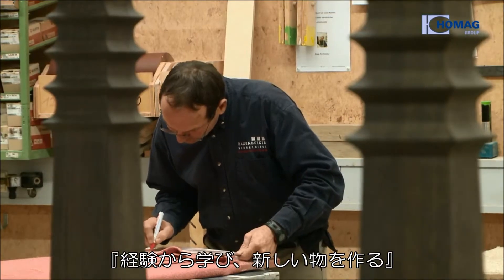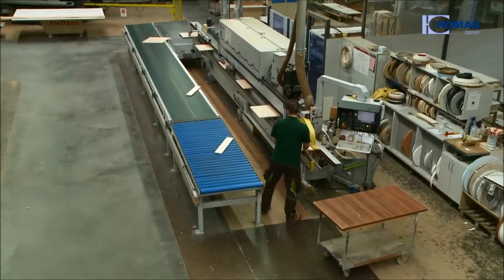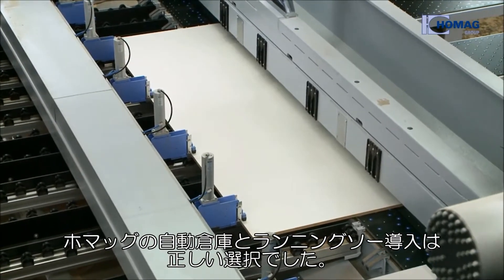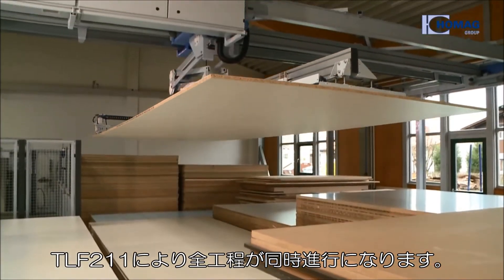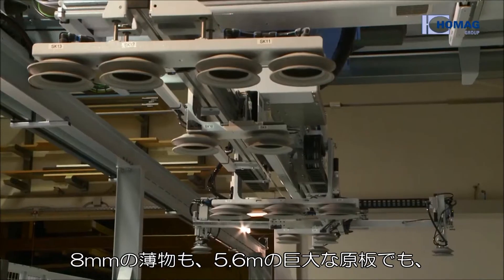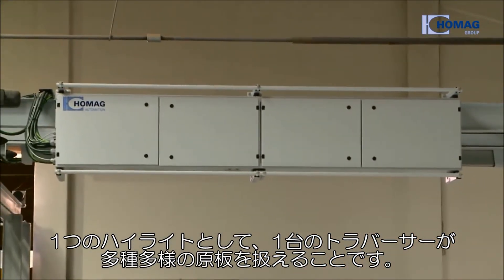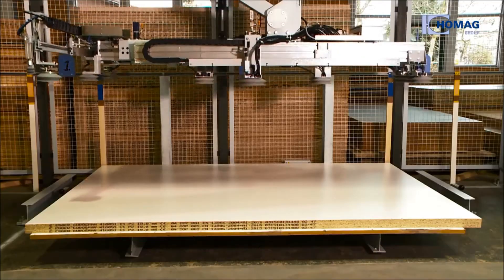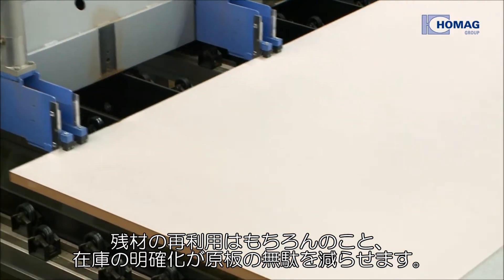ホマッグ 自動倉庫 TLF211 『賢い』ソフトの原板管理による効率的なワークフロー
南ドイツ、家具工場 Daxenberger社 の 自動倉庫導入による体験談です。
“Von Anfang an waren wir extrem zufrieden, ich möchte sagen: begeistert von der Anlage!”
「導入当初からとても満足しており、この自動倉庫の虜になったと言いたいぐらいです！」
Bernhard Daxenberger社、家具製作所 Daxenberger 代表取締役 談
【説明】
自動倉庫「TLF 211」 とランニングソーの導入は完璧なソリューションです。自動倉庫による効率的な   ランニングソーへの原板の全自動投入のおかげで工場ワークフローに最適なプロセスが生まれました。    原板は後工程の加工タイミングに合わせてジャストインタイムにランニングソーに投入されます。原板厚みが8mmの薄材でも、長さが5,600 mm の巨大なパネルでも、『賢い』制御ソフトウェアで完璧に材料管理を行います。さらにトラバーサーに搭載されたモバイル制御ユニットにより、新しい原板や残材が混載した原板の山を僅かな間隔の山と山で積み上げていくことができ、最小のスペースで多くの原板を保管します。バーコードスキャナーを使うことで、多種多様な原板の自動倉庫への搬入や登録を簡単に行えます。日常に発生する残材も、システムで管理し優先的に利用してくれるため、歩留りが向上し、残材量も削減できます。